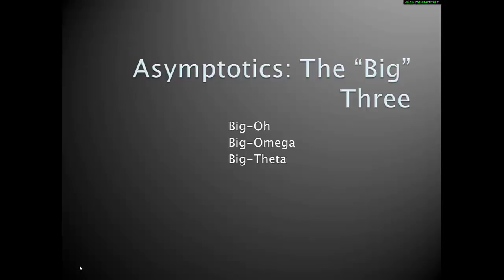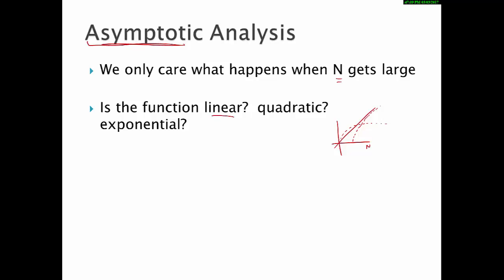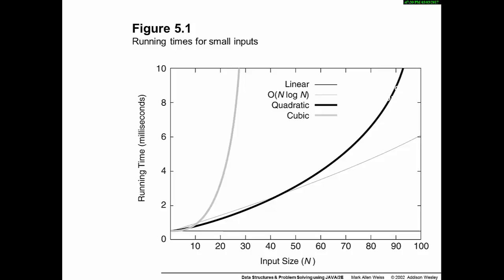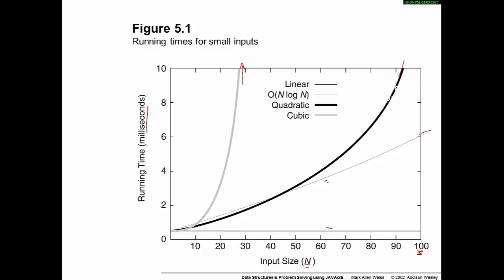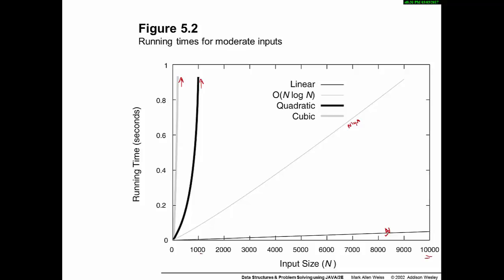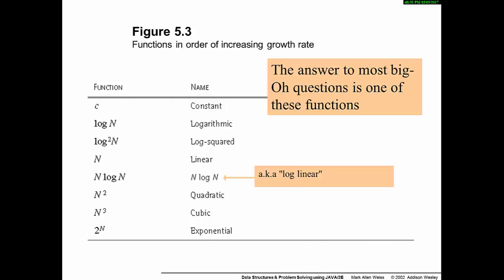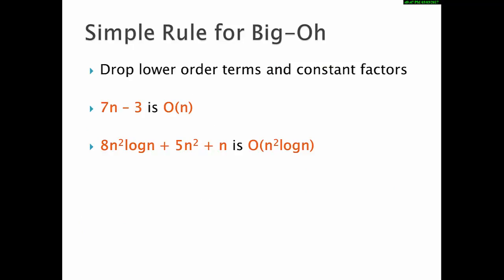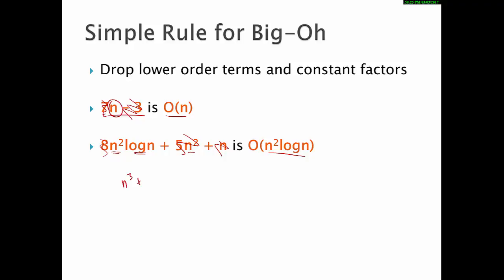Big oh and Asymptotics Analysis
This video is part of the course, CSSE230 Data Structures and Algorithm Analysis.